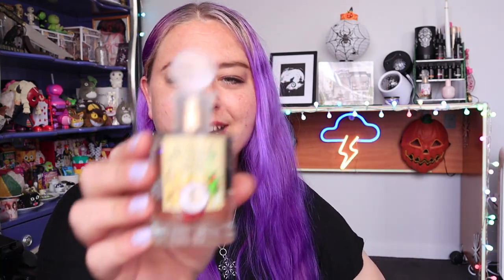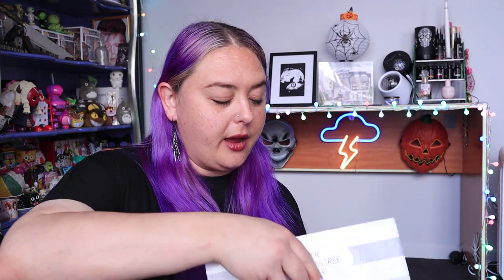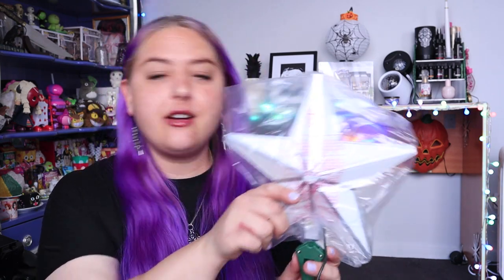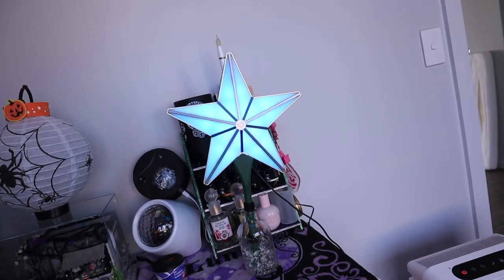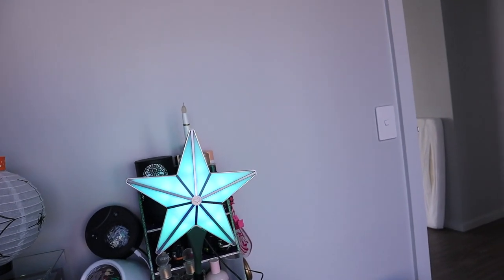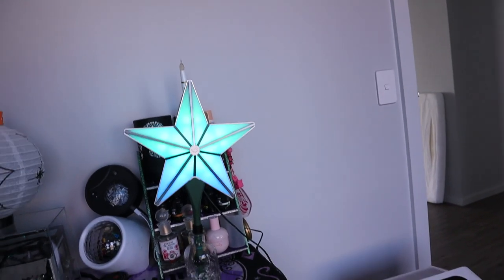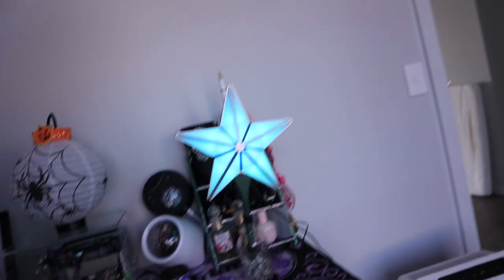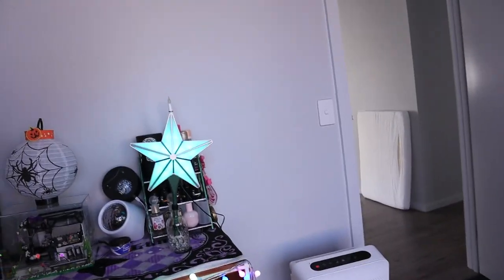New Clothes, Stars, Snacks & Smells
I actually brought colors, what's wrong with me lol some of those tops did not look good when I tried them on but hopefully changing sizes helps.

I'm so mad the Blisslights Christmas tree topper didn't work :(

Stuff in this video:
Swizzels Drumstick Milk Choc Bar
Monotheme Vanilla Blossom Pour Femme Eau De Toilette 100ml

Kmart clothes (prices in AUD and Australian sizing):
3 Pack Bamboo Blend Midi Briefs in black size 16 $12.00
Ribbed Tank in black and grey in size 16 $3.75
Wrap Mini Skirt  in black check size 20 $15.00
Sleeveless Textured Tie Cami Top in black size 18 $12.00
Sleeveless Tie Strap Top in blue size 18 $12.00 on sale for $8.00
Sleeveless Linen Blend Cami Top in black size 16 $12.00 on sale for $6.00